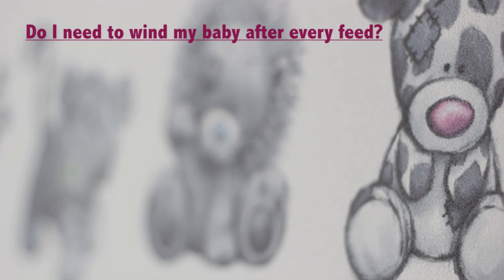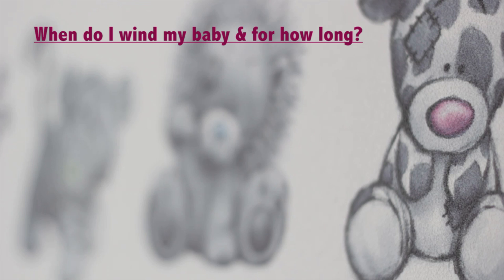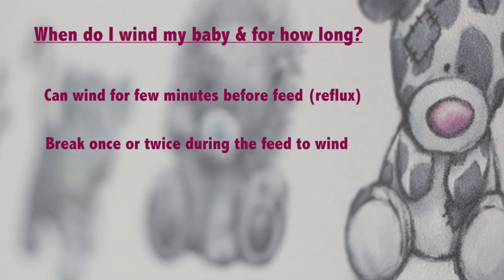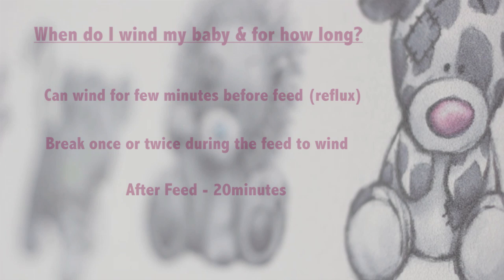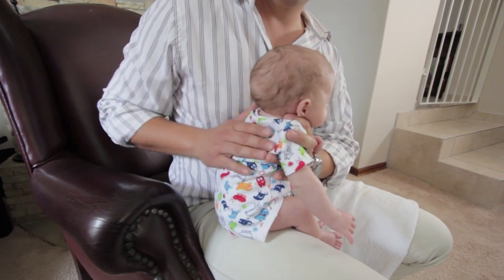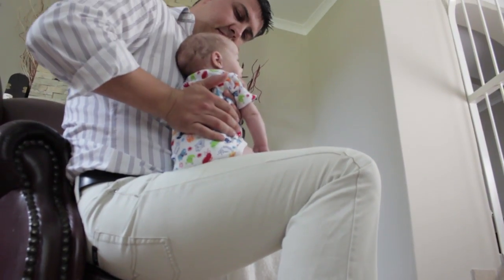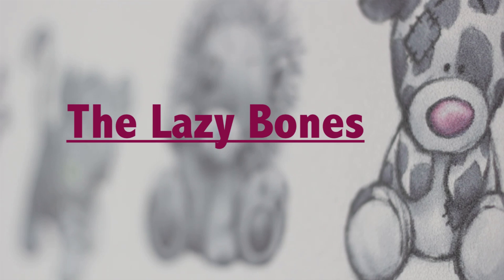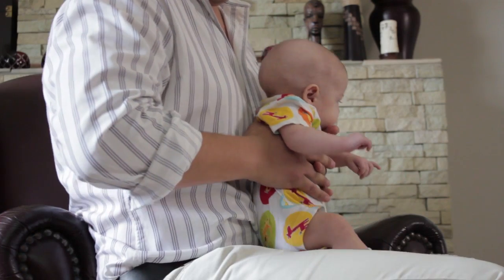Baby Burping Techniques By Dr Mike Marinus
How to Burp Babies. This video is a introductory guide to a few of the techniques we teach in practice to burp babies.